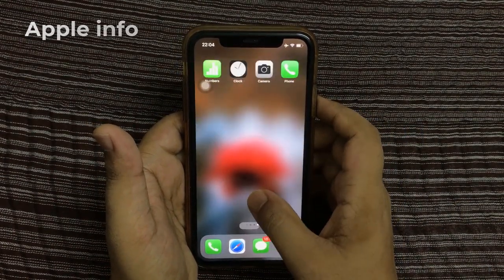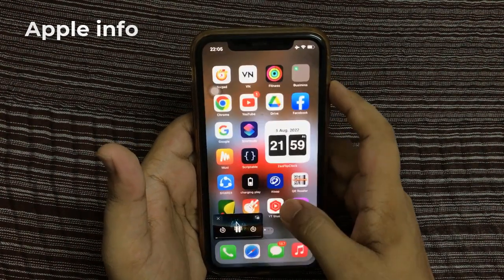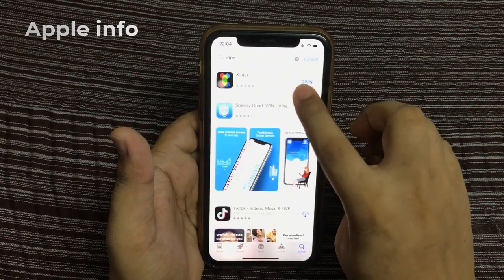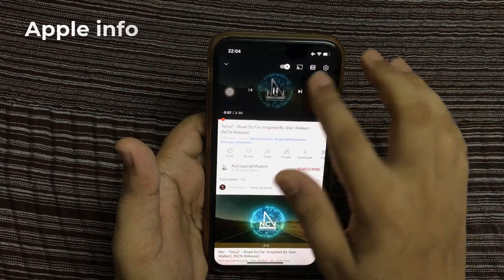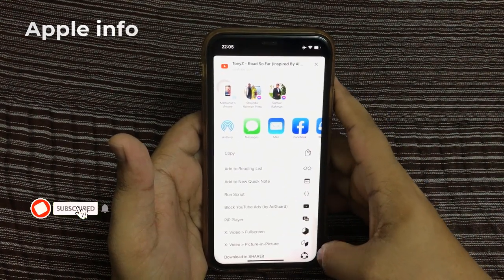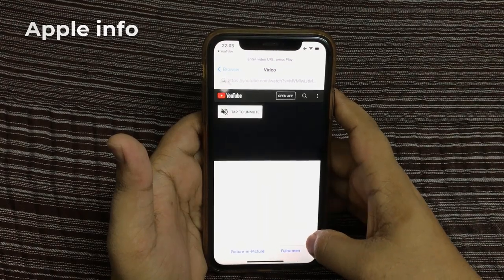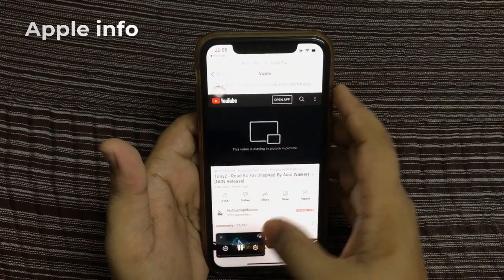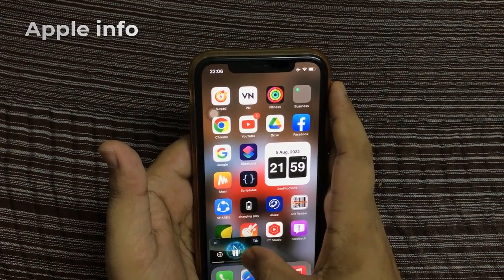iPhone YouTube Picture in Picture | YouTube PiP | Apple info | 2022